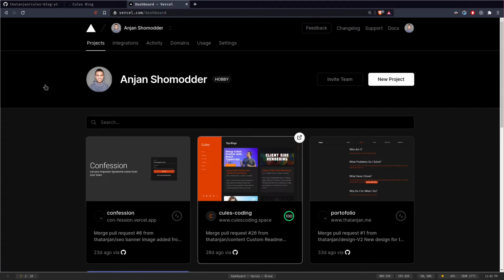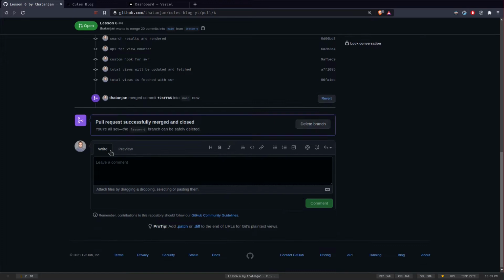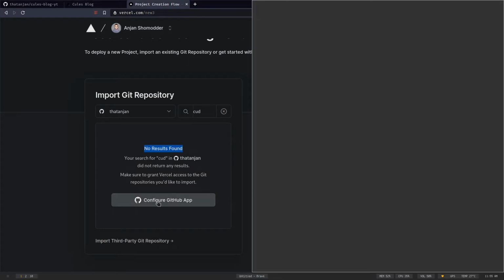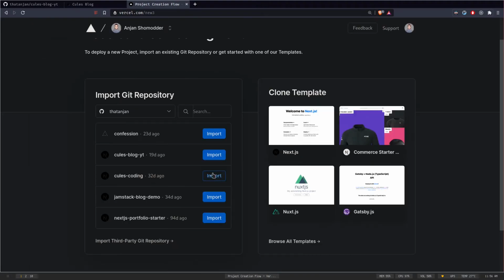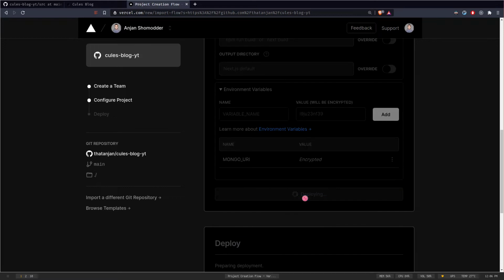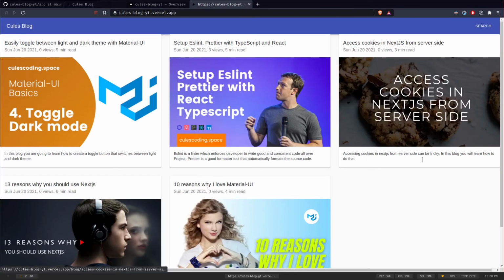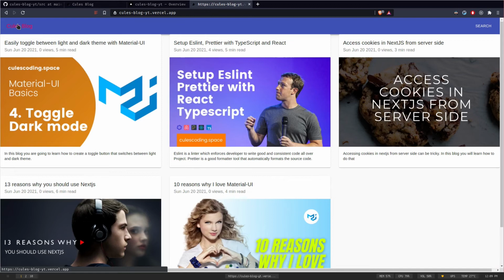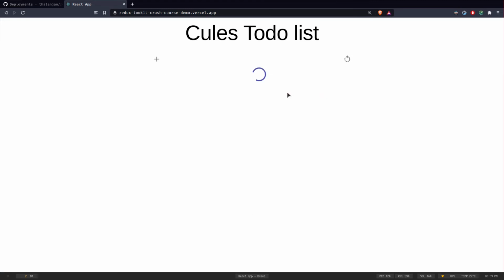Build a blog using JAMstack #7 - Deploy application to vercel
In this video, we are going to deploy our application on vercel.

If you have been following allong, thank you very much. I really appreciate that.

I am about to publish a redux-tookit crash course on my youtube channel. Redux-tookit is a tool to setup redux with react. It abstracts away all the complicated code. You can use redux easier than ever. And you will learn about redux toolkit by creating a simple todo application.

Welcome to the 'Build a Blog using Jamstack' video series. In this video series
you are going to learn how to build a static blogging site using jamstack.

What are you going to learn from this course:
  1. React
  2. Nextjs
  3. Jamstack
  4. MongoDB
  5. Material-ui and so on...

tutorials about full stack web development, data structures & alghorithms and

media.

Stay safe.